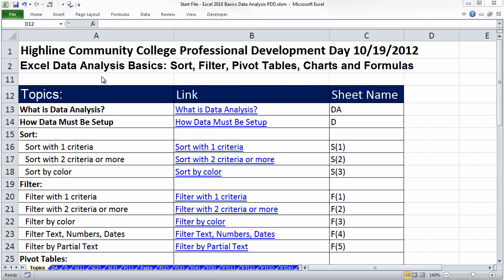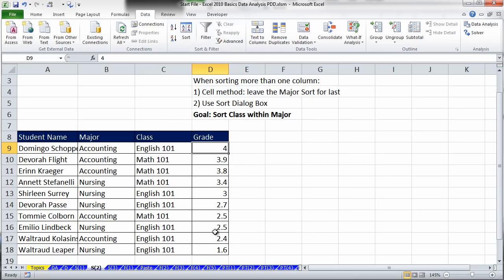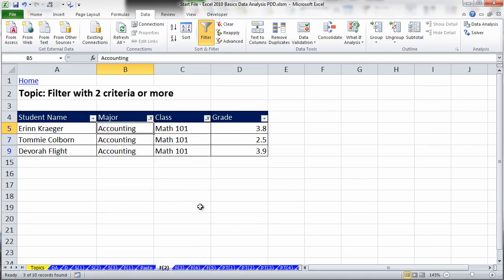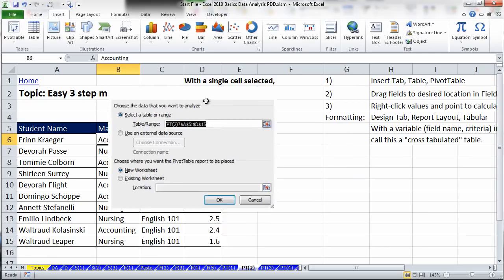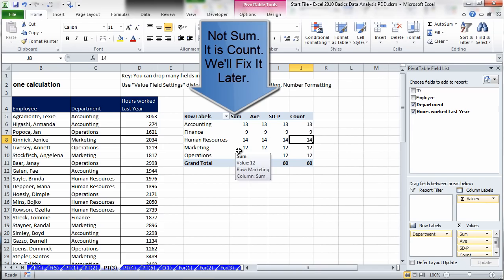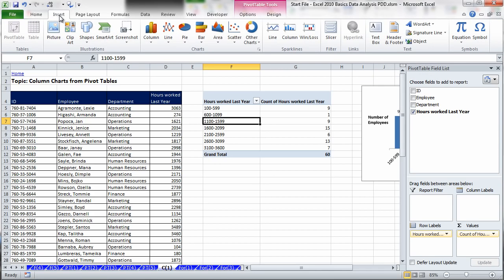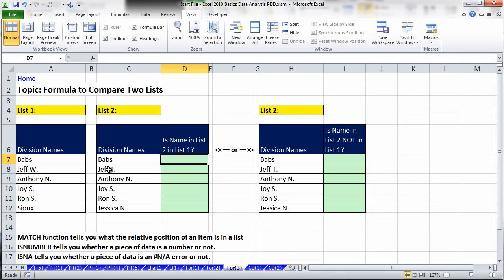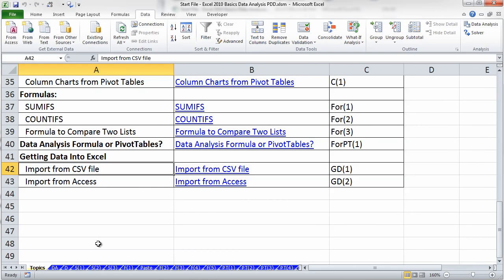Excel Data Analysis: Sort, Filter, PivotTable, Formulas (25 Examples): HCC Professional Day 2012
Learn the basics of Data Analysis at Highline Community College Professional Development Day 2012:
Topics in Video:
1. What is Data Analysis? ( 00:53 min mark)
2. How Data Must Be Setup ( 02:53 min mark)
Sort:
3. Sort with 1 criteria ( 04:35 min mark)
4. Sort with 2 criteria or more ( 06:27 min mark)
5. Sort by color ( 10:01 min mark)
Filter:
6. Filter with 1 criteria ( 11:26 min mark)
7. Filter with 2 criteria or more ( 15:14 min mark)
8. Filter by color ( 16:28 min mark)
9. Filter Text, Numbers, Dates ( 16:50 min mark)
10. Filter by Partial Text ( 20:16 min mark)
Pivot Tables:
11. What is a PivotTable? ( 21:05 min mark)
12. Easy 3 step method, Cross Tabulation ( 23:07 min mark)
13. Change the calculation ( 26:52 min mark)
14. More than one calculation ( 28:45 min mark)
15. Value Field Settings (32:36 min mark)
16. Grouping Numbers ( 33:24 min mark)
17. Filter in a Pivot Table ( 35:45 min mark)
18. Slicers ( 37:09 min mark)
Charts:
19. Column Charts from Pivot Tables ( 38:37 min mark)
Formulas:
20. SUMIFS ( 42:17 min mark)
21. Data Analysis Formula or PivotTables? ( 45:11 min mark)
22. COUNTIF ( 46:12 min mark)
23. Formula to Compare Two Lists: ISNA and MATCH functions ( 47:00 min mark)
Getting Data Into Excel
24. Import from CSV file ( 51:21 min mark)
25. Import from Access ( 54:00 min mark)
Highline Community College Professional Development Day 2012